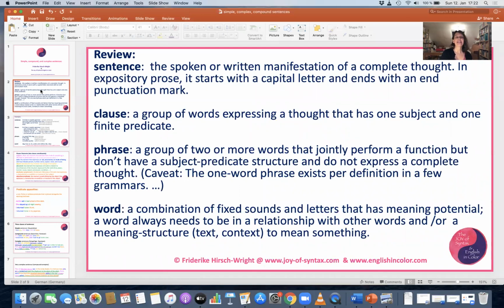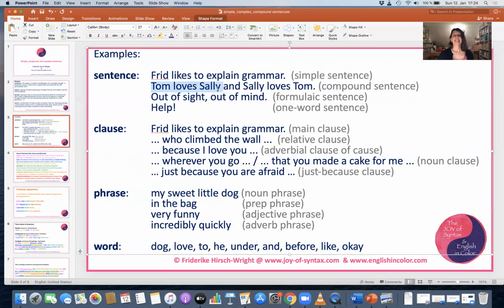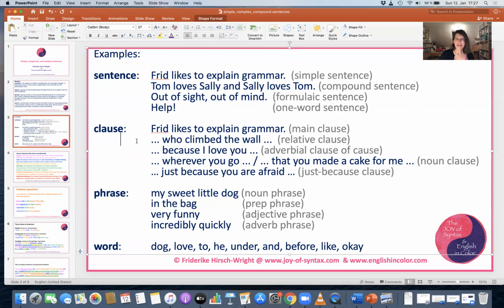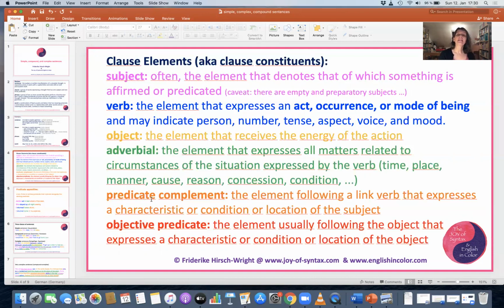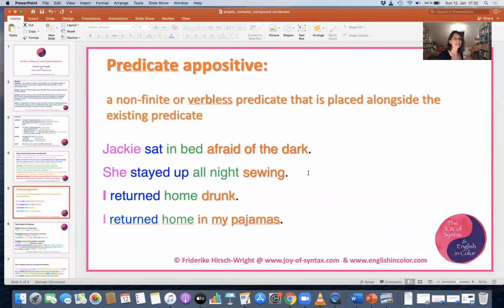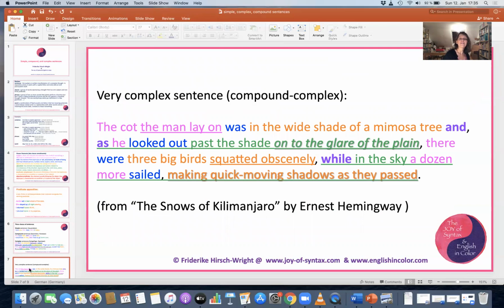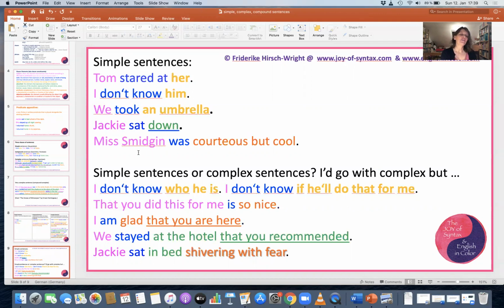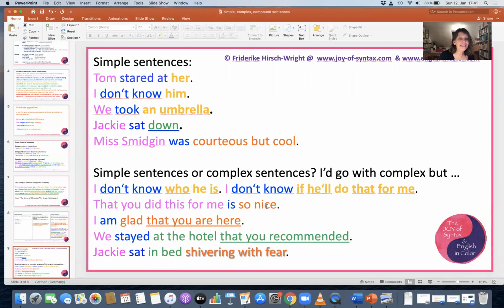simple, compound, and complex sentences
In this video, I briefly explain the difference between a word, a phrase, a clause, and a sentence on the one hand, and between simple, compound, and complex sentences on the other.

I corrected the overview (you'll know what I mean if you watch the video). I uploaded the corrected version on FB here:

If you are confused by the different terminologies for clause elements that are floating around, please check out this video here: